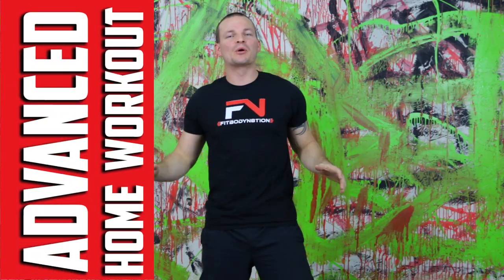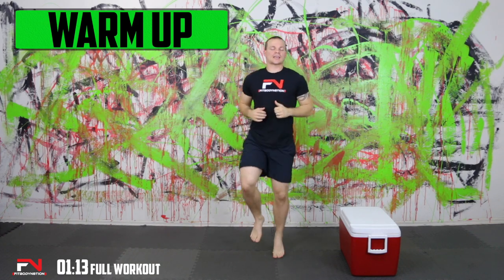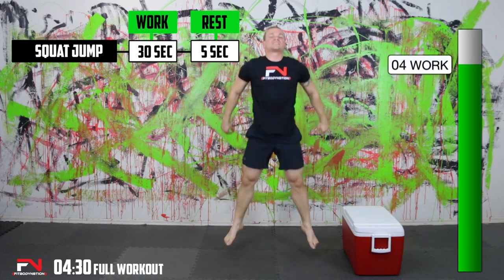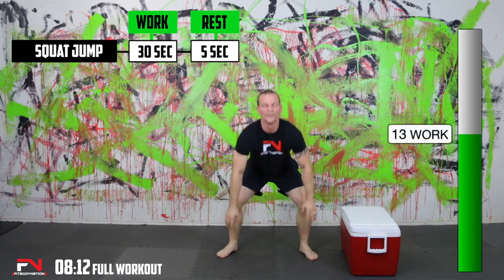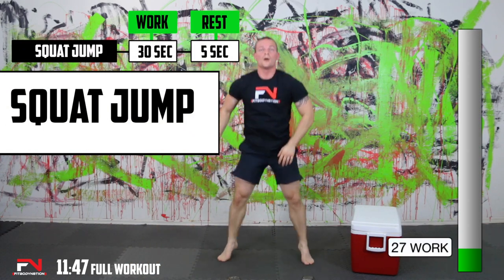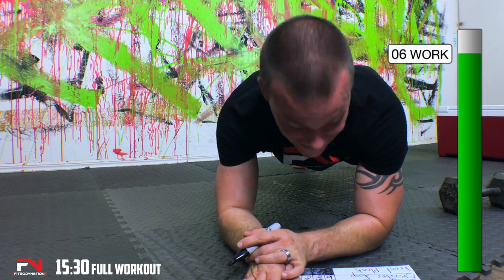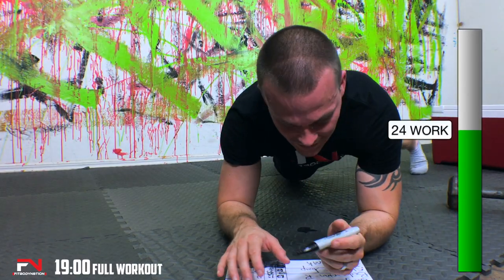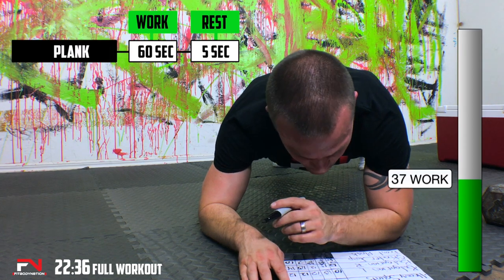Sports Endurance Fitness Rep Challenge - Strength Training and Toning for Lean Legs Thigh and Glutes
Quadzilla is a Strength Training Rep Challenge for glute firming, quad strengthening and thigh building. This is a great intermediate home workout for leaner, stronger legs. It is a Repetition Challenge Workout and each round will have you pushing harder than the last. With 5 rounds you will not be moving when this one is over.
You will need a sheet of paper and marker to keep up with your reps (this is optional but highly recommended). Follow the video for a detailed description.
This is our Key Workout for Monday but DON'T FORGET that with each workout you have the added option of a Mini Finisher Workout to push you and your results to the max. If your time is limited skip over and enjoys a quick stretch that will keep your legs, Happy Happy. Links below for the finisher and stretch and at the end of the video.

All Workouts can be printed from the description below. Comment finished once you wrap up this workout.

Quadzilla / Each Exercise is 30 Seconds / 5 Rounds  / Keep up with your reps
 1. Squat Jump
 2. Heavy Dumbbell Squats
 3. Bulgarian Split Squat - R
 4. Bulgarian Split Squat - L
 5. Skater Jumps (L x R = 1 rep)
 6. PLANK 60 seconds (your rest)
REPEAT x 5 rounds

THIS WEEKS WORKOUTS

EXTRA AWESOMENESS

Build Muscle. Burn Fat. Crush The Boredom

If you love intermediate to advanced home workouts that Build Muscle, Burn Fat and Crush The Boredom. Each workout is completed with a fast stretch or Finisher Challenge Workout. Whether you need an extra push after the workout or just want to relax and stretch I have you covered.

Join me every Monday for a brand new workout.  You can expect multiple styles of workouts ranging from, HIIT Cardio, AMRAP, Tabata, EMOM, Supersets, 5x5, and many more. We never repeat a workout so make sure you put your heart and soul into each one.

Each home workout is intermediate to advanced and can be scaled down to fit your needs.

You should understand that when participating in any exercise or exercise program, there is the possibility of physical injury. If you engage in this exercise or exercise program, you agree that you do so at your own risk, are voluntarily participating in these activities, assume all risk of injury to yourself, and agree to release and discharge Ben Coffman & Coffman Health and Fitness Inc. from any and all claims or causes of action, known or unknown, arising out of Ben Coffman and Coffman Health and Fitness Inc.'s negligence.